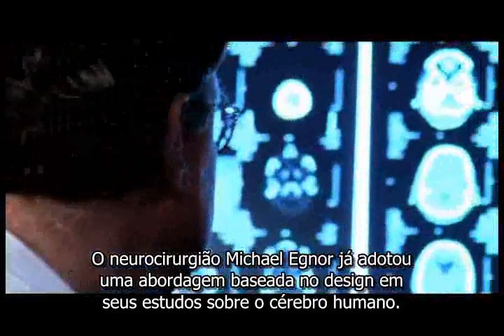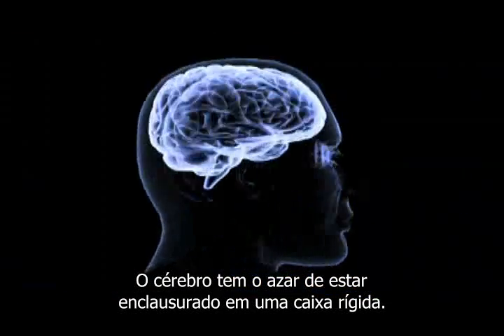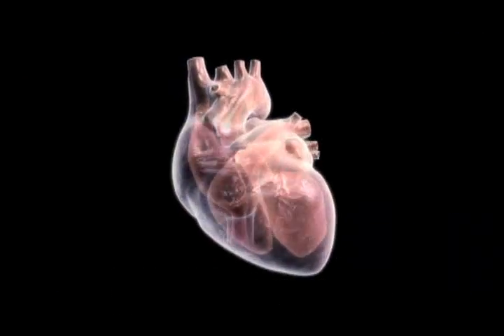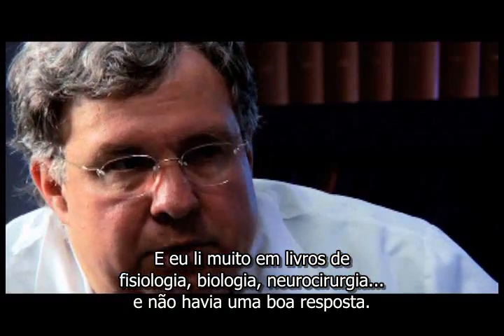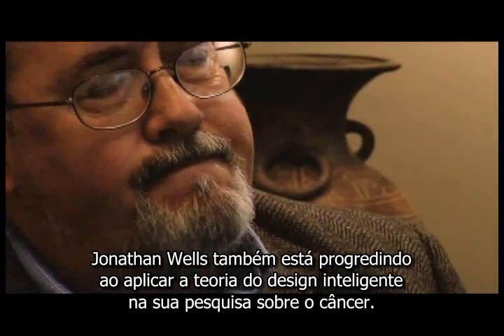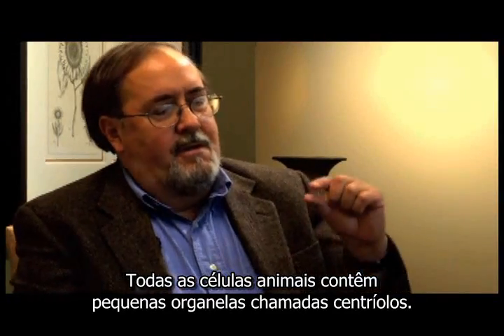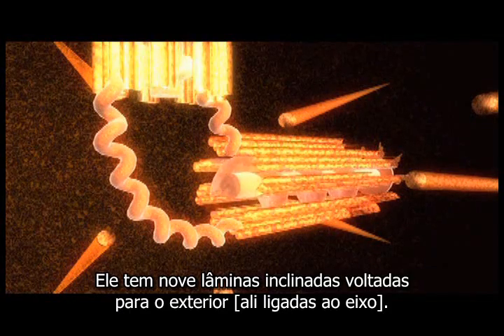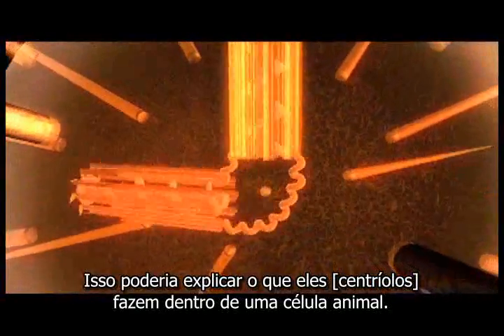O Design Inteligente na Pesquisa Médica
Vídeo retirado do DVD Expelled, mostrando que, ao contrário da choradeira ateísta, um pesquisador pode adotar o design como paradigma e continuar efetuando pesquisas científicas à vontade.